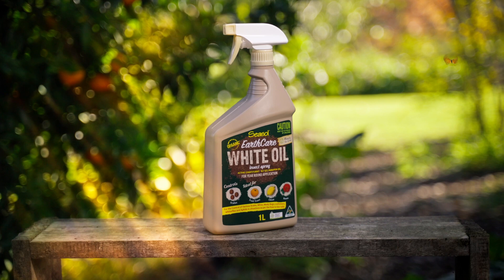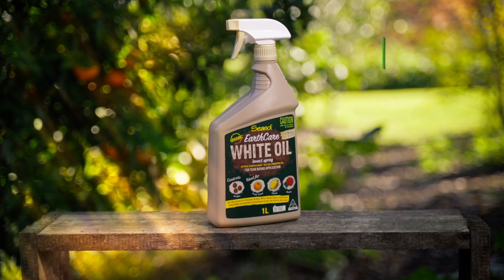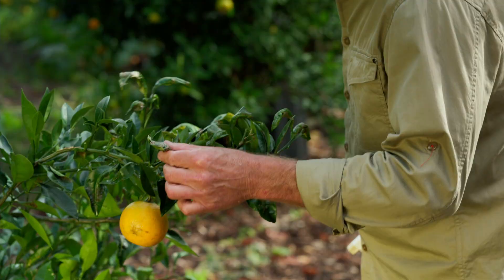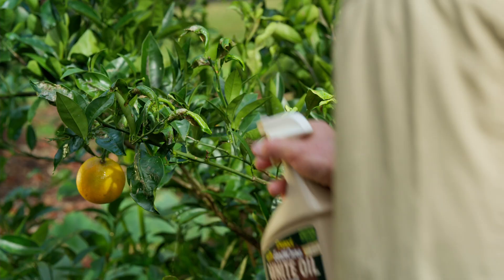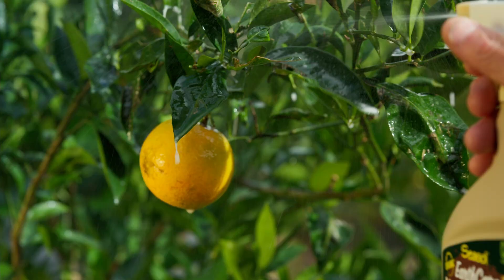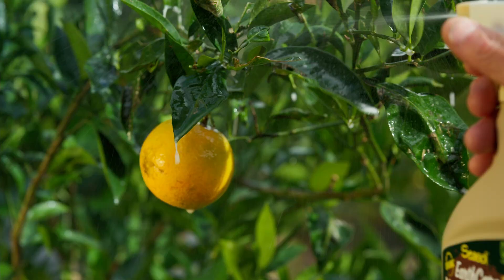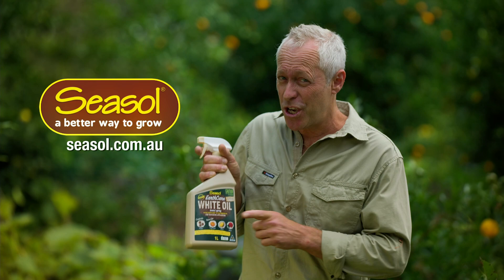Earthcare White Oil Insect Spray Product video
Gardening is such a rewarding and beautiful thing, but sometimes we come across various pests trying to ruin the party! Dealing with them in an environmentally friendly way is best for you, your garden, and the planet. 🌿

Seasol EarthCare White Oil Insect spray is Australian certified organic, it can be used on:
✔ All fruit trees including citrus and stone fruit
✔ Roses
✔ Grapes
✔ All ornamentals

Controlling a wide range of insects such as Citrus Leaf Miner, Various Scales, Aphids, White fly, Mealy bugs, Spider mites and Smooth skinned Caterpillars.

The spray works by blocking the breathing pores of insects causing suffocation, it is completely harmless to the environment, humans and pets.

Make sure to shake well before use, keeping the spray agitated and shaking at regular intervals. Thoroughly wet both sides of the foliage, including the underside.

For insects and pests, give them a spray and send them packing!